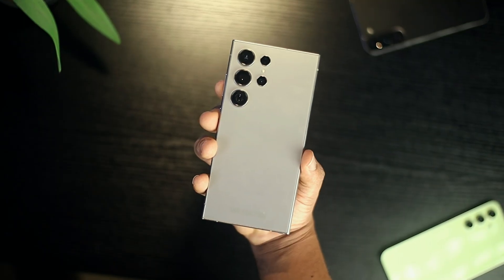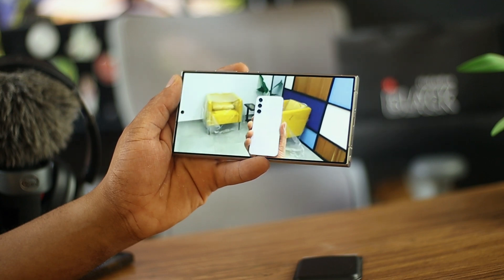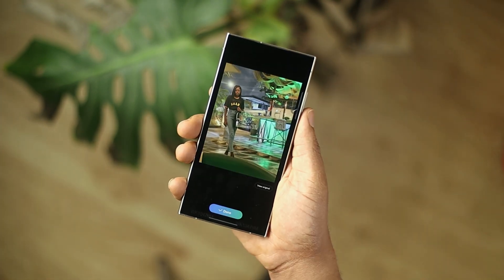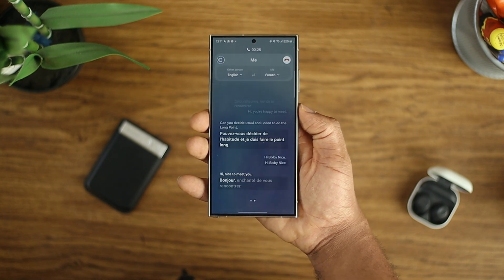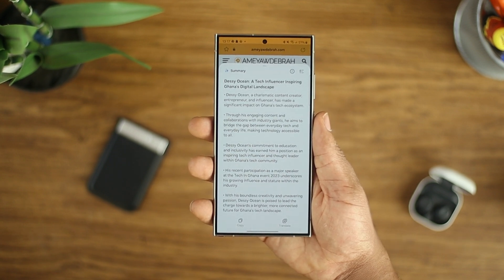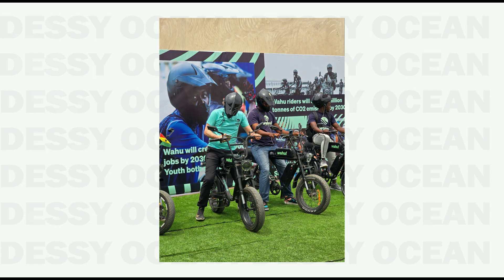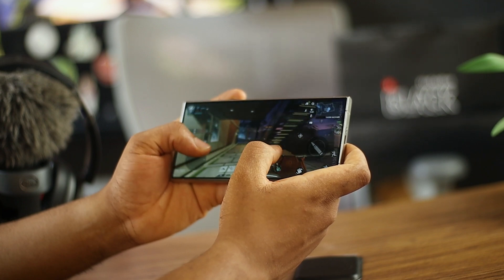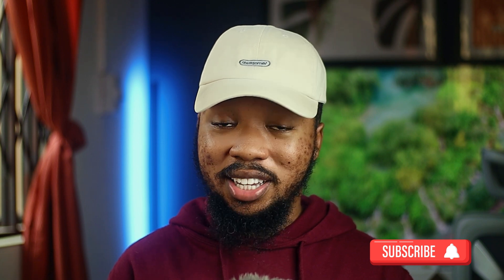Galaxy S24 Ultra Review: Must-Know Info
This is the All-New Samsung Galaxy S24 Ultra. It comes with Snapdragon 8 Gen 3, 120HZ display with flat edges, A 5000mAh battery capacity and a lot more including the all new Galaxy AI. Find out more information about the Galaxy S24 Ultra in this video.